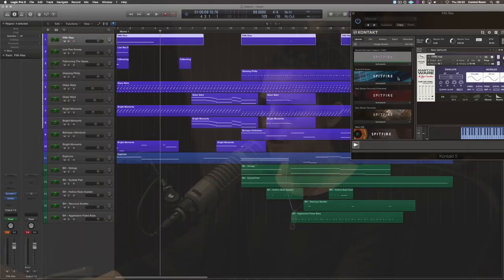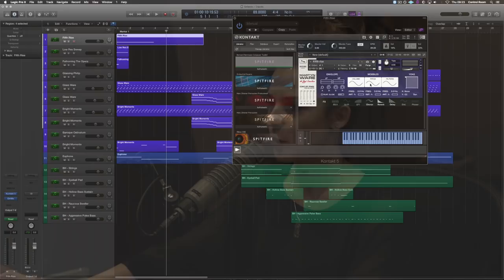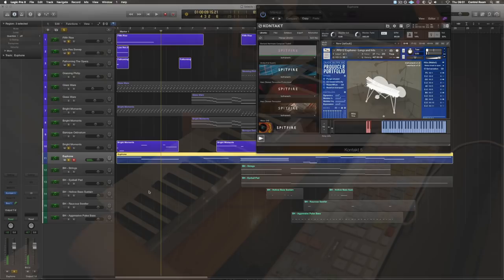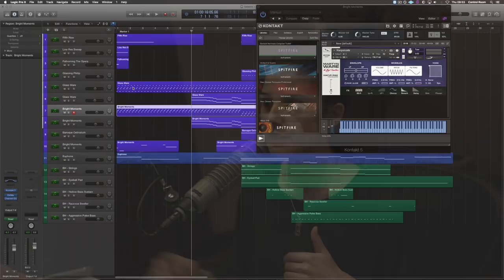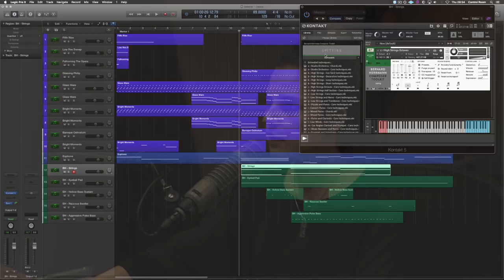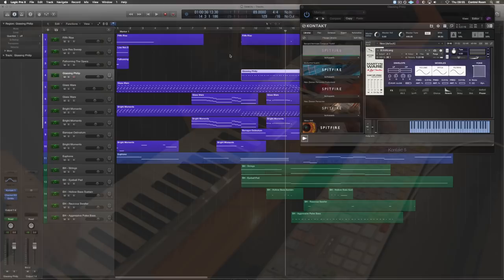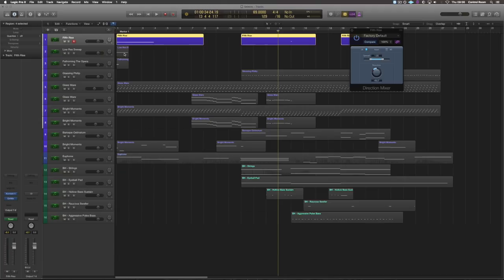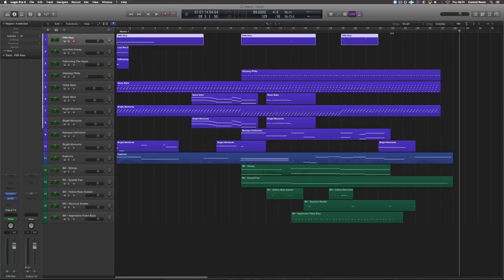Selects: Martyn Ware, Euphone, Bernard Herrmann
Homay takes us through her latest composition 'Not From Here' featuring lots of synth sounds from Martyn Ware and Bernard Herrmann plus the very special Euphone.